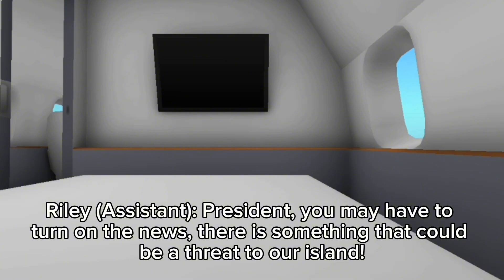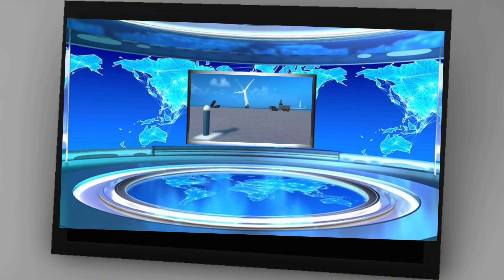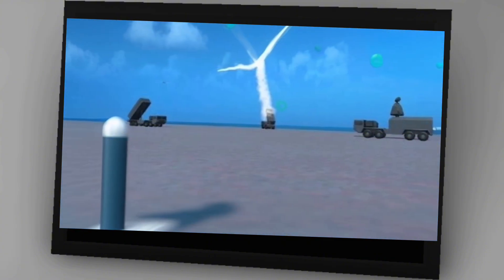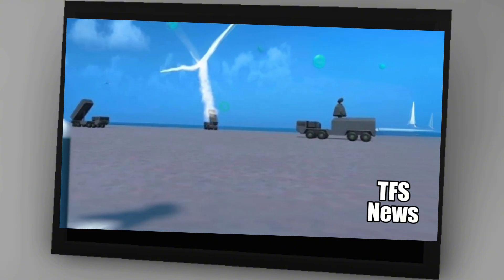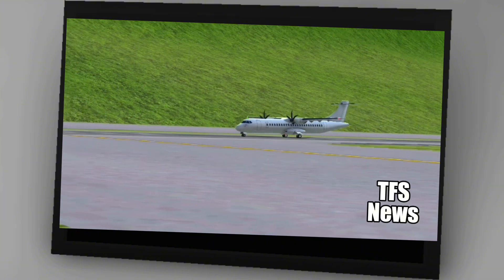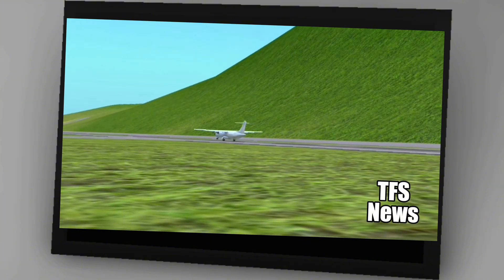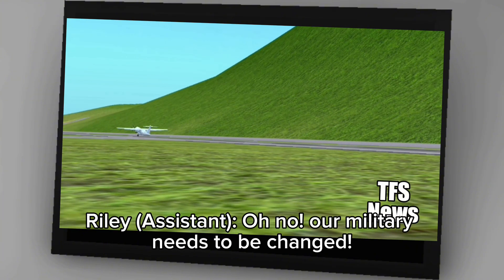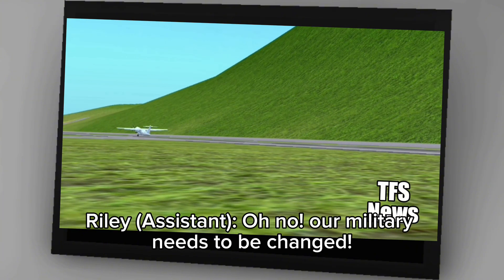Disaster Strikes! - Turboprop FS 1.31 Short Film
Turboprop Flight Simulator will have missiles in Update 1.31, which means planes will be at risk of getting shot down. In the short film, the EAS alarm is used as a warning to all Turbo people about missiles and its risks on flights and how it affects on the future of TFS.